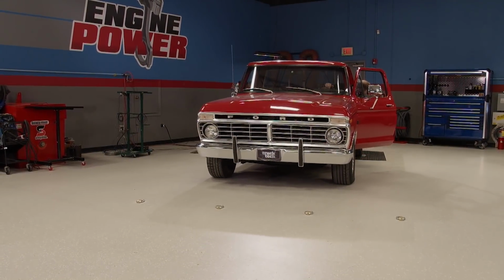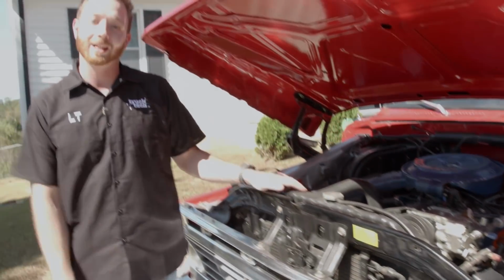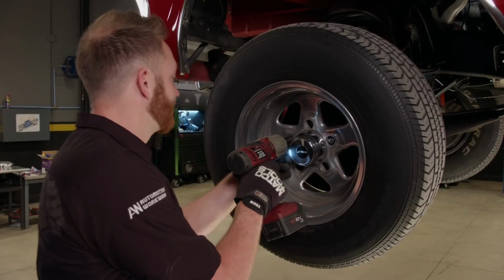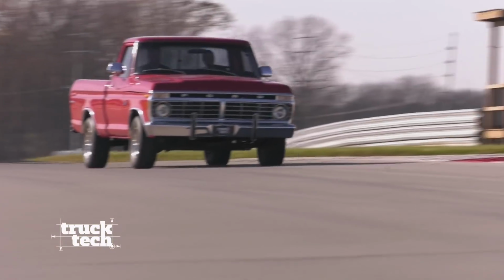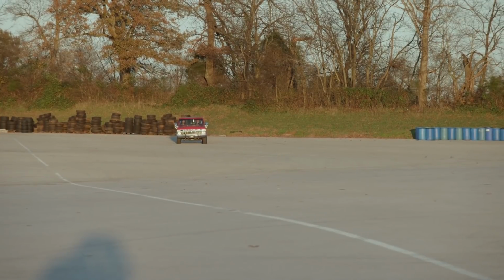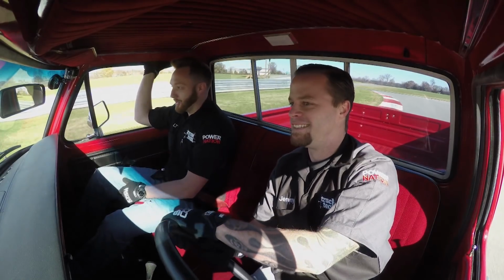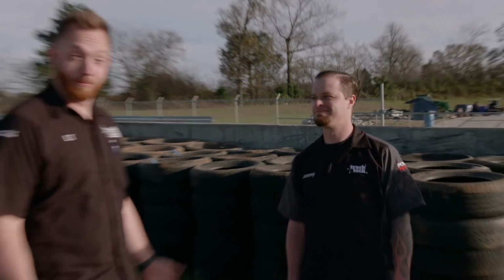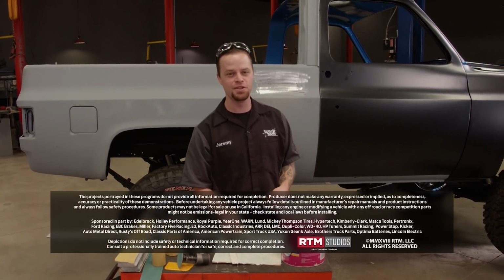What Does It Take To Give A '74 Ford F100 Track Power? - Truck Tech S5, E3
The Truck Tech team picks up a new project, a 1974 Ford F-100 and bring it back to the shop for a quick inspection. Then it's off to the dyno for a baseline, and off to the road course for a thorough shakedown run.

0:00 - Intro
0:50 - Picking Up The Ford F100
4:55 - Project Overview
7:28 - Dyno Baseline
9:14 - Track Baseline
16:58 - Tech: How To Find Low Spots In Body Work

PARTS USED IN THIS EPISODE:

Royal Purple: Royal Purple focuses exclusively on developing state-of-the-art lubricants. Its sole mission is to develop products that significantly outperform other synthetic and mineral-based oils.

Matco Tools: The Official Tool Supplier to Truck Tech